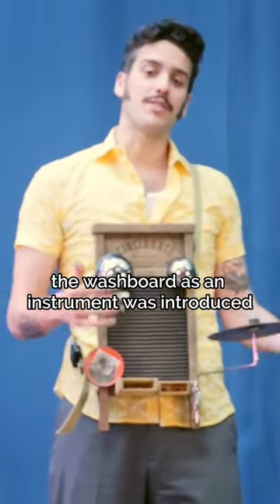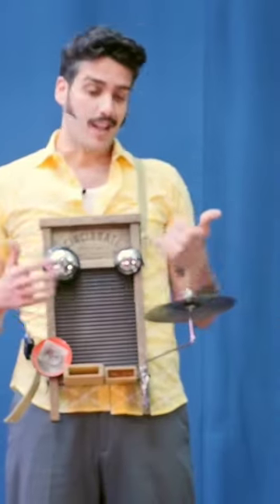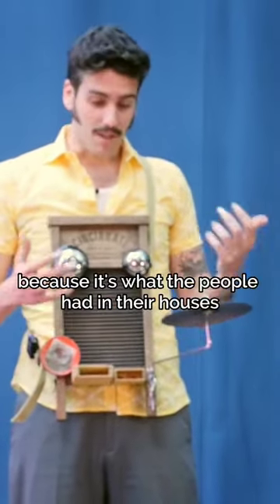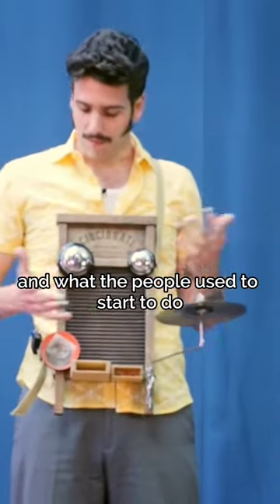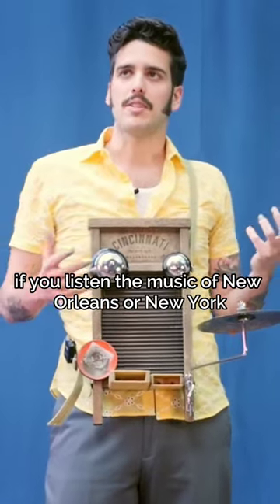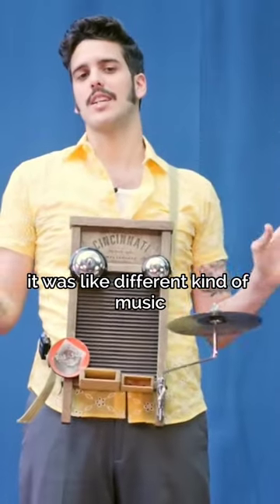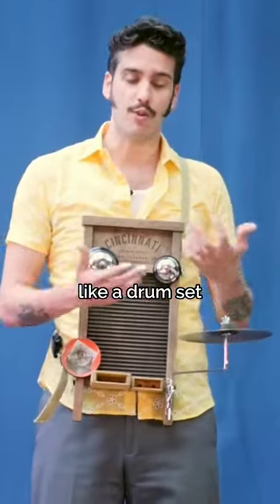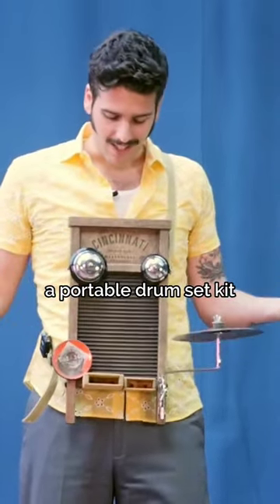Play the Washboard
Learn to play de Washboard with Lucho Pellegrini

Do you know what a Washboard is and where it comes from? Our Washboard teacher Lucho shares some information about its history.

Want to connect to the music and rhythm of Jazz in a deeper way? We highly encourage you to experiment with playing the Washboard to develop your rhythm skills in a whole new level! Don't have a washboard? Don't worry! You can also practice the exercises with body percussion.

💻 Head to ilindy.com and start learning to play the washboard TODAY!

Get yourself a Washboard at @cincinnatiwashboards